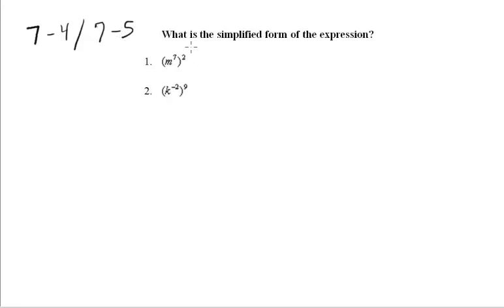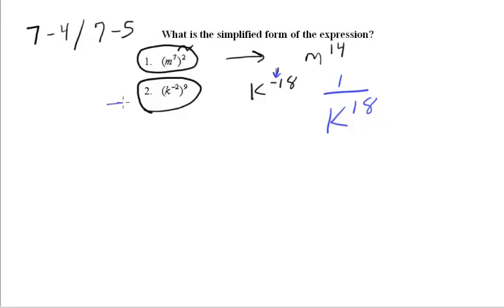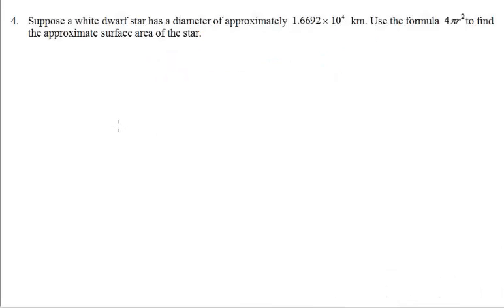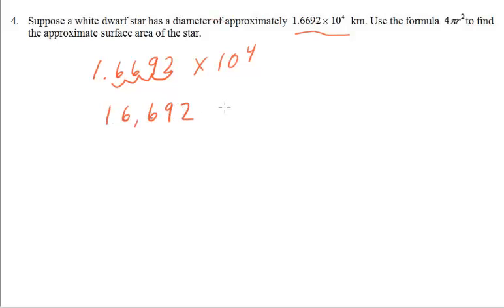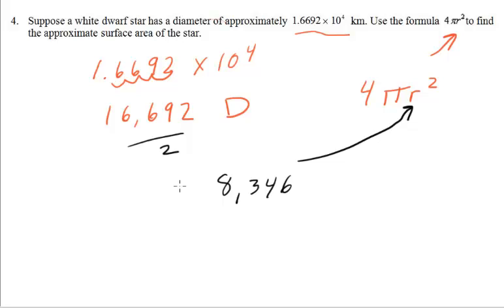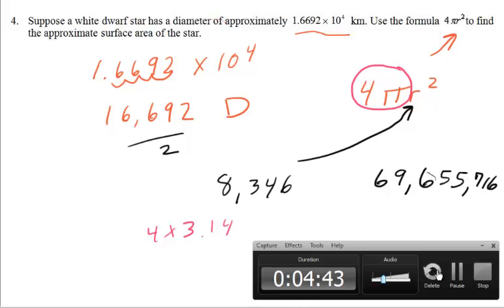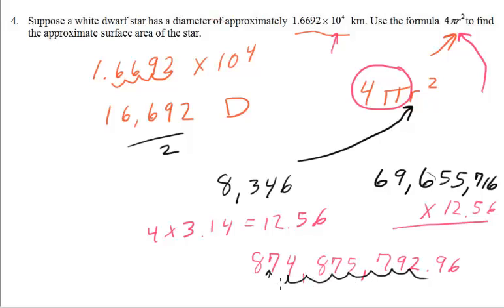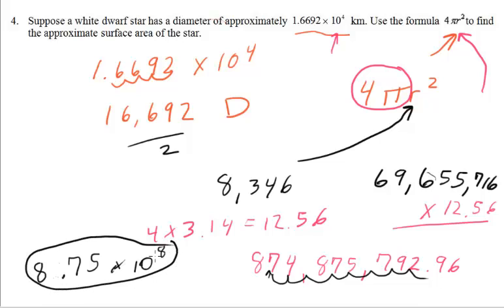problems 1 through 4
1 through 4